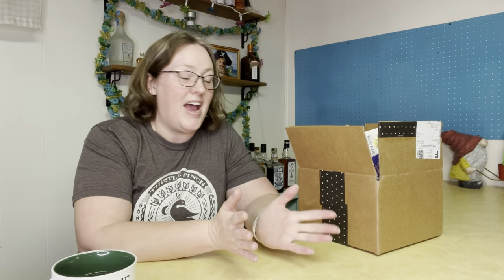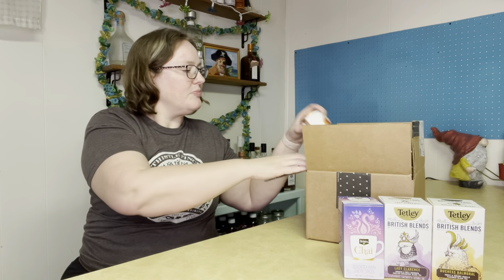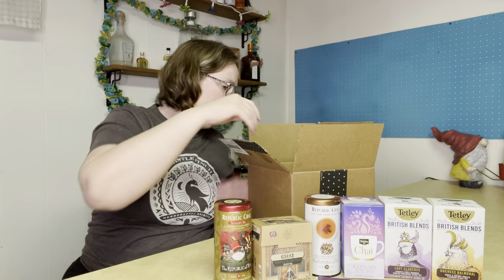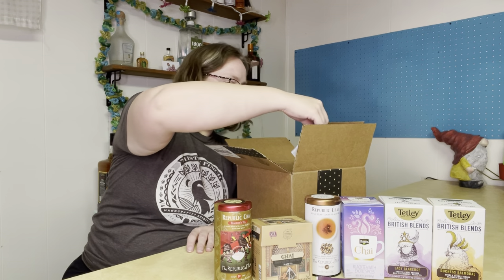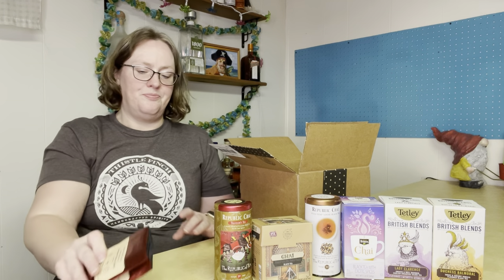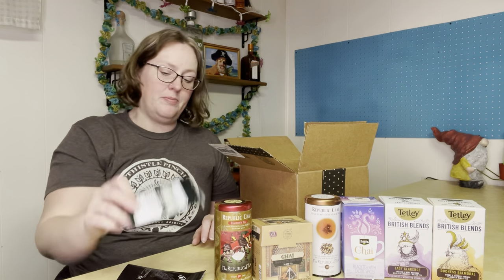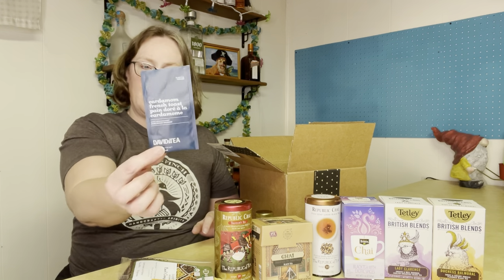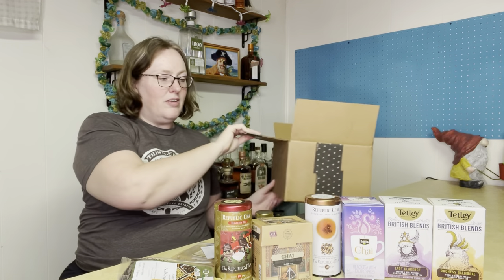February Empties and Discards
Tonight I'm going through my February empties and discards.

SipsBy Get $5 off your first box